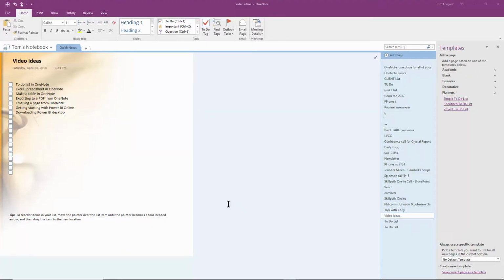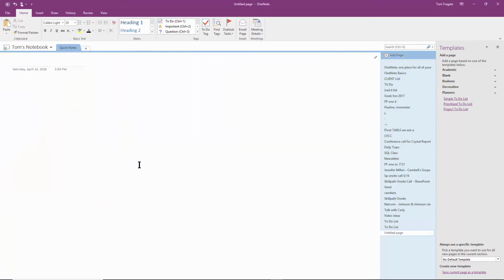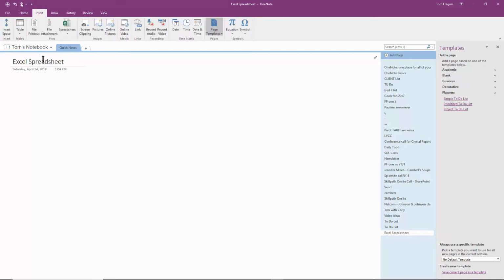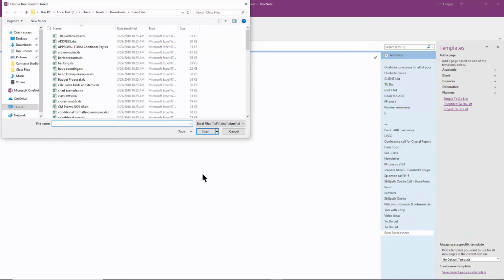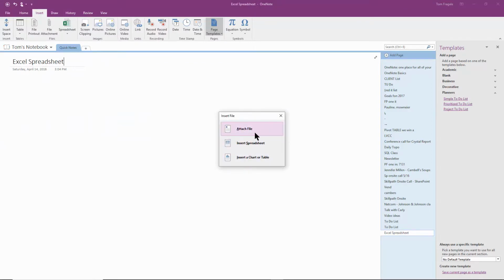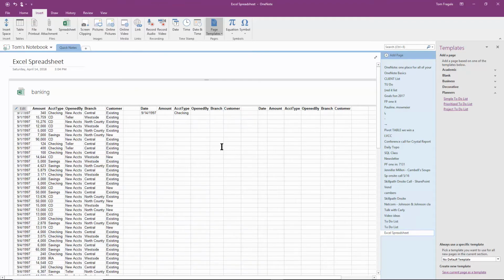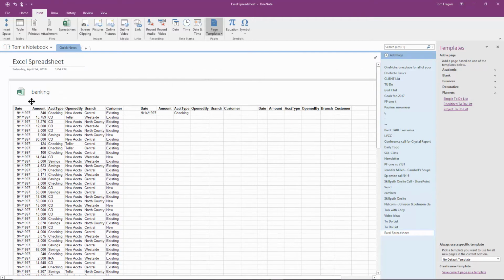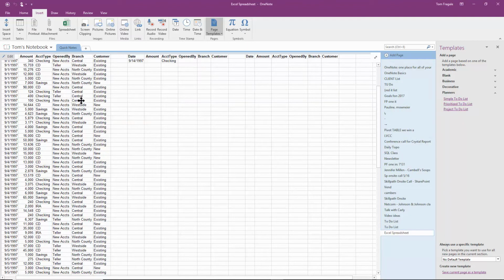Importing an Excel File into OneNote - How to Import an Excel spreadsheet into OneNote